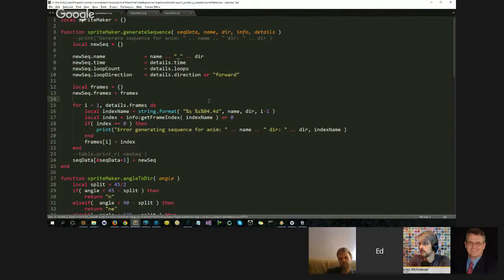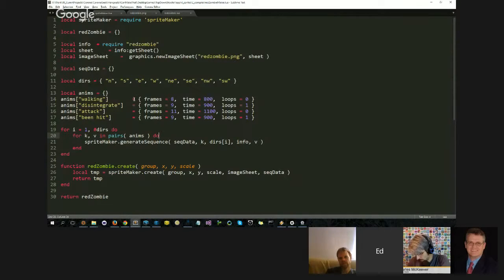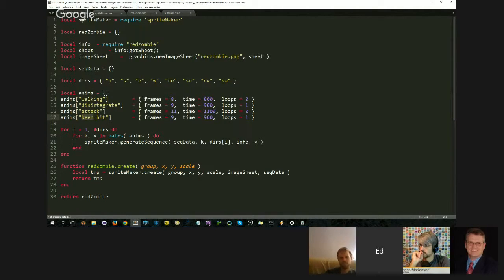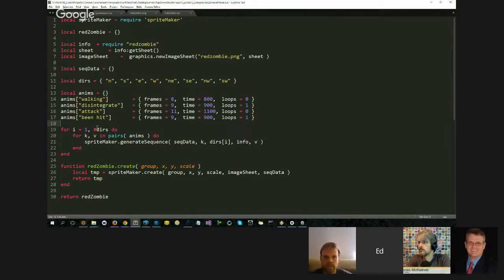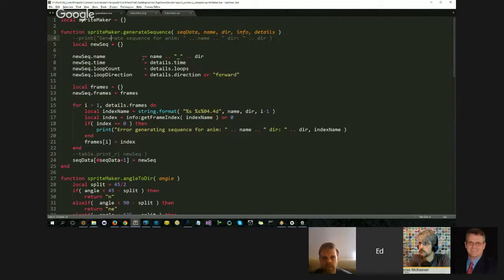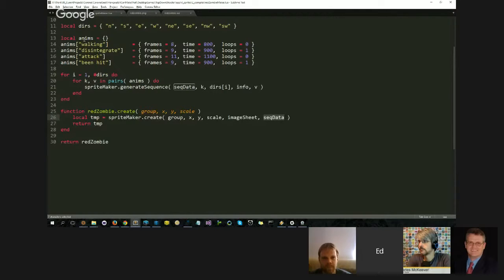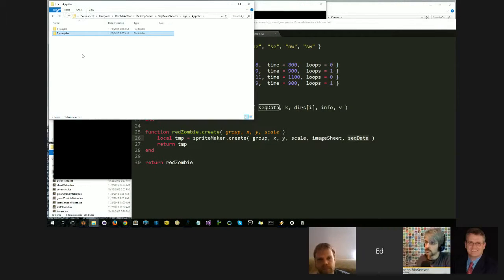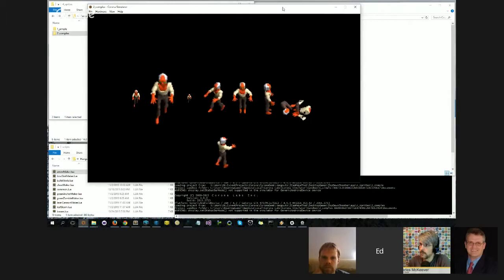CG166 - Part 6 - Creating Desktop Game Animation Using Sprite Sheets